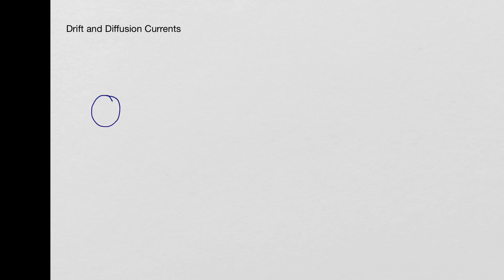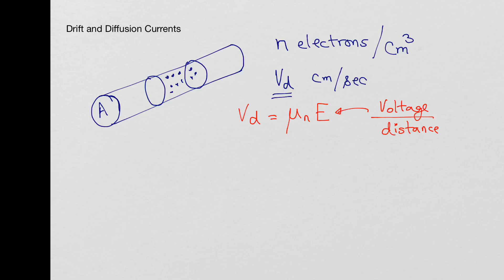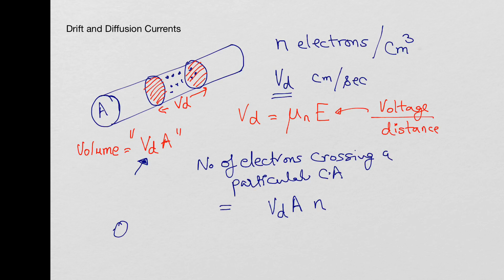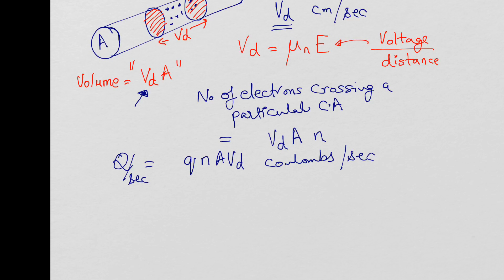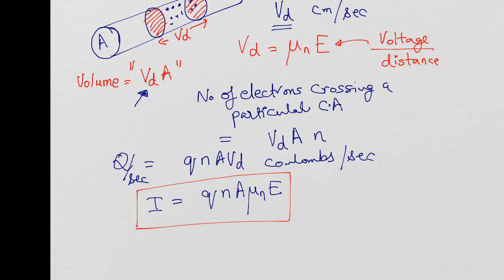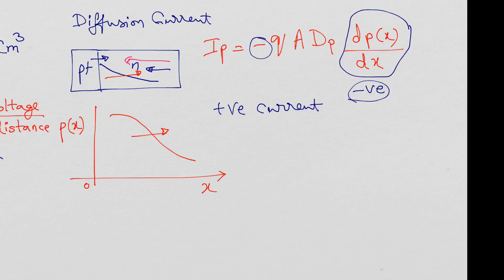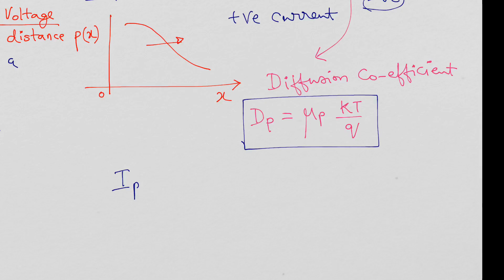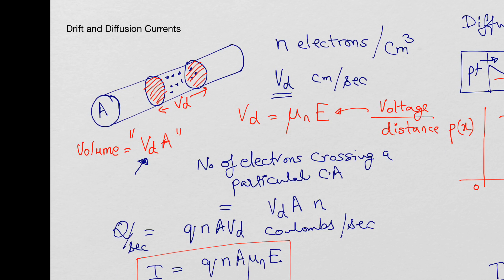Drift and Diffusion Currents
Drift current and Diffusion Currents in Semiconductors. Concentration of electrons and holes